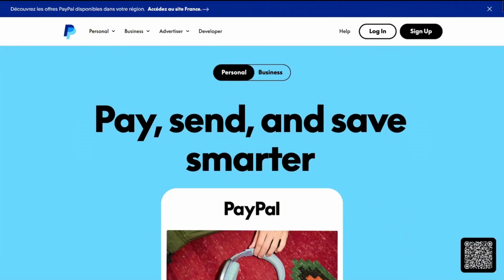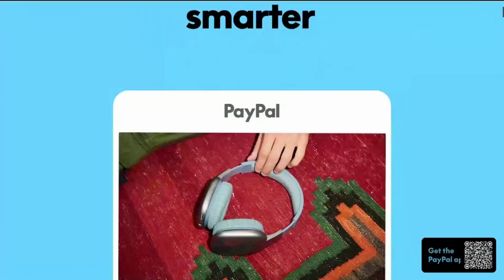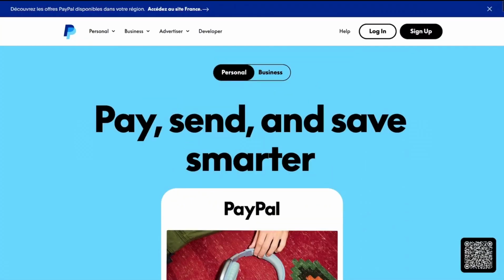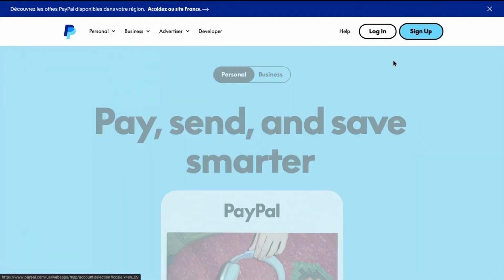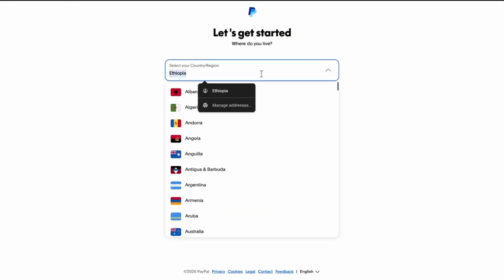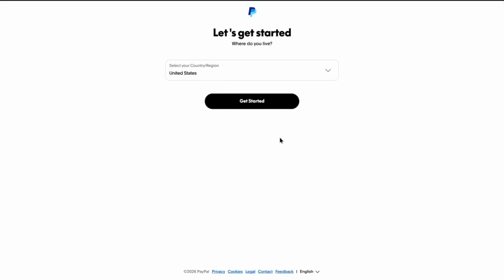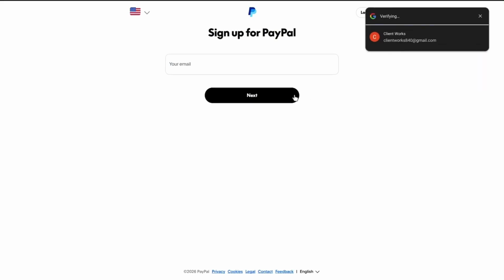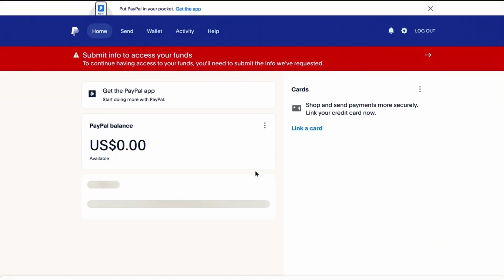How To Create PayPal Account Without Phone Number[2026 Guide]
PayPal tutorial 2026, how to create PayPal account without phone number, sign up PayPal no phone verification, easiest way to create PayPal without phone, PayPal account setup 2026, bypass PayPal phone number, PayPal alternative verification, PayPal email sign up only, PayPal 2026 new features, create PayPal anonymous, PayPal virtual phone number, PayPal textnow fix, PayPal Google Voice, PayPal account limited solution, PayPal verify without SMS, PayPal landline verification, PayPal customer service workaround, PayPal business account no phone, PayPal personal account setup, PayPal privacy guide 2026